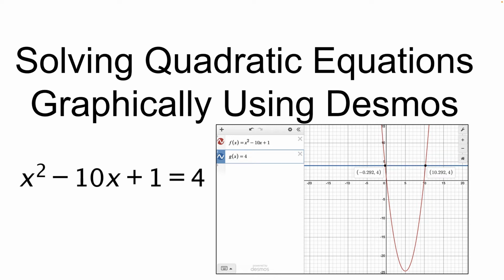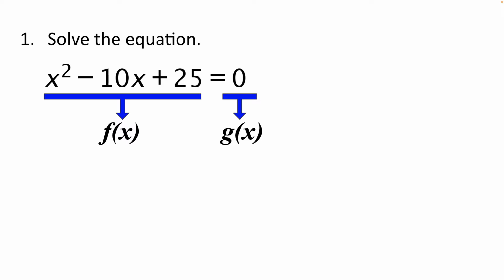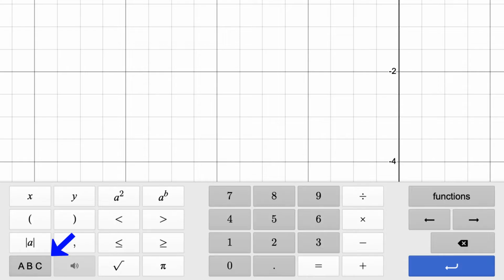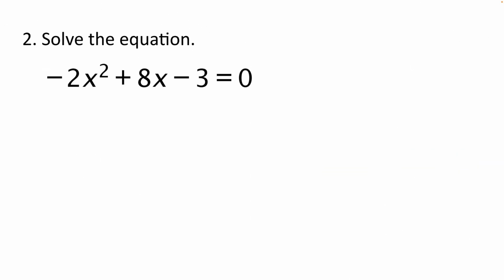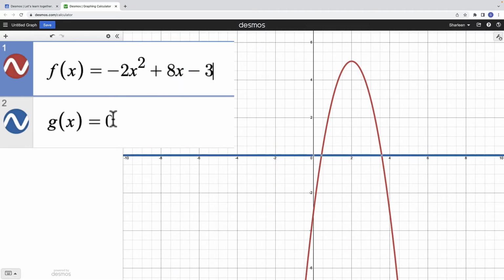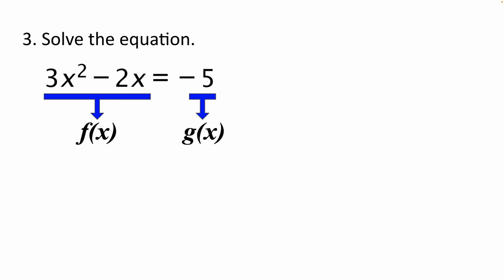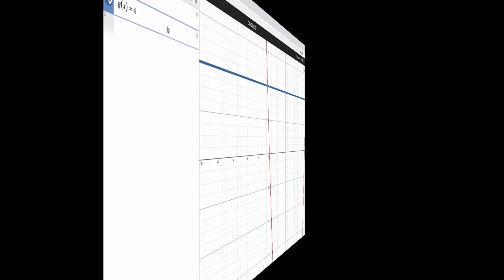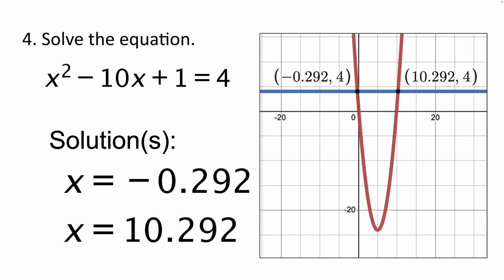How to Solve Quadratic Equations Graphically Using Desmos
In this video, you can learn how to solve quadratic equations using Desmos.